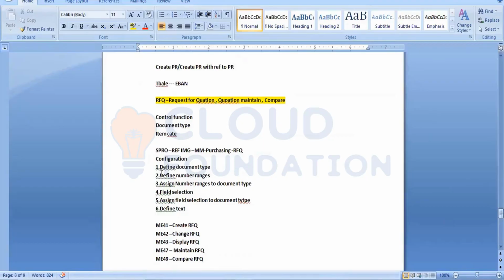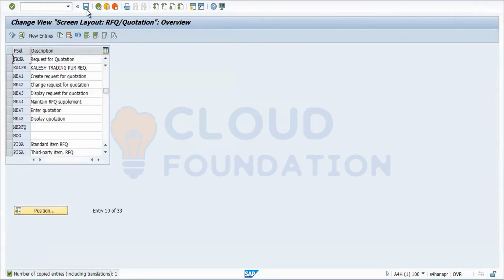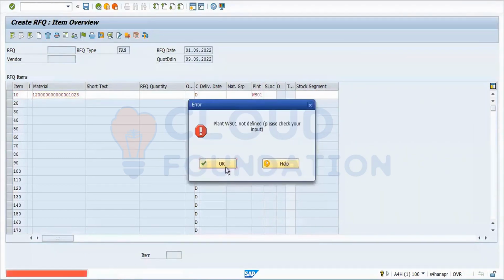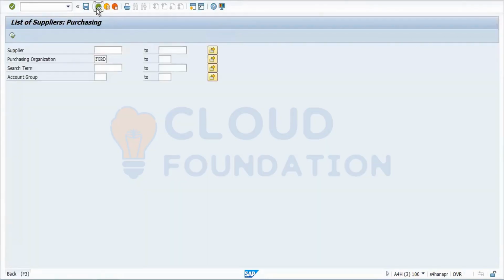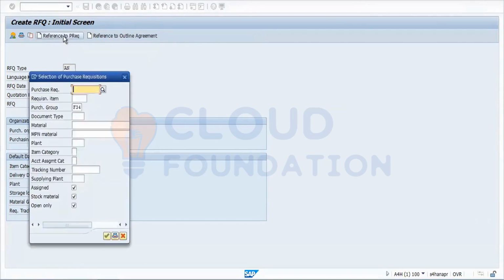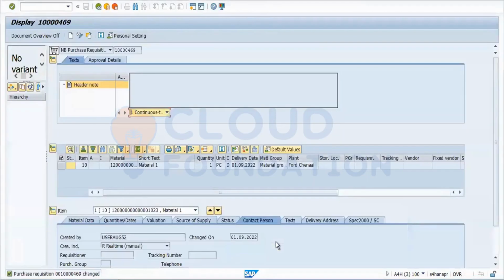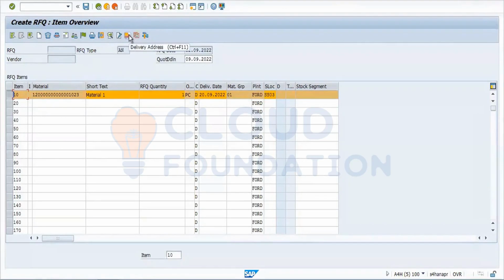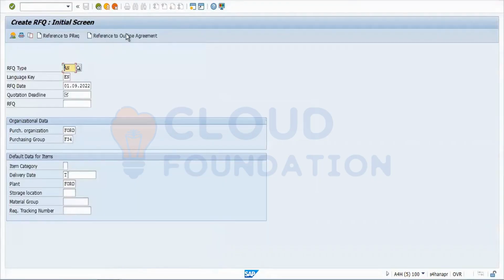Configuration & Request for Quotation in SAP MM | SAP MM Online Training | CloudFoundation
🌐 Check out the links to the SAP MM Module: 🔹 SAP MM Course

 🚀  This is a detailed session about Configuration and Request for Quotation (RFQ) in SAP MM. Welcome!  This video is your best bet if you want to learn how to use SAP MM and the procurement process.

 What You Will Learn:

⚙️ How to set up Request for Quotation in the SAP MM system
🔧 Learn what an RFQ is and how it fits into the buying process 🛒
🖥️ How to make and process RFQs in SAP MM step by step 📝
💡 Important configuration settings and tips to make procurement workflows run more smoothly 🎯
✅ Real-life examples for learning and preparing for certification 📚

Check out our full course to improve your SAP MM skills

 Today is the day to start your journey to becoming a SAP MM expert! 🚀

SAP MM
Material Management
Request for Quotation
RFQ Process
Purchase Order
Vendor Master
Purchase Requisition
SAP Procurement
Invoice Verification
Goods Receipt
Source List
SAP ERP
Pricing Procedure
Condition Records
MRP
SAP Logistics
Warehouse Management
SAP MM Configuration
Service Entry Sheet
SAP Material Master
SAP Vendor Evaluation
SAP Supply Chain
Purchase Info Record
SAP MM Tutorial
SAP Purchasing
SAP Stock Transfer